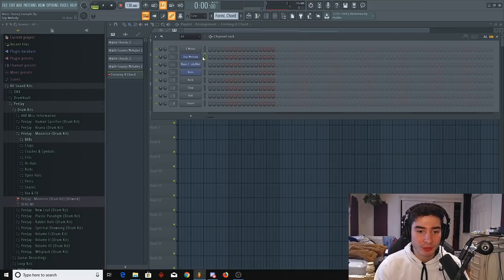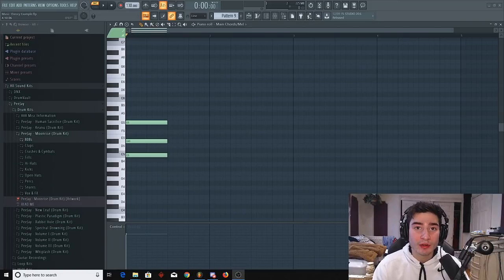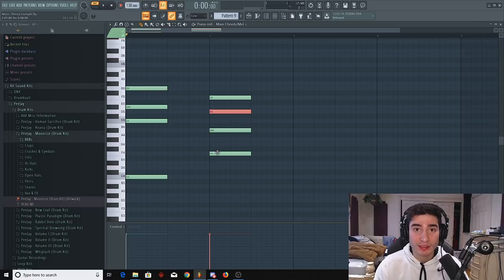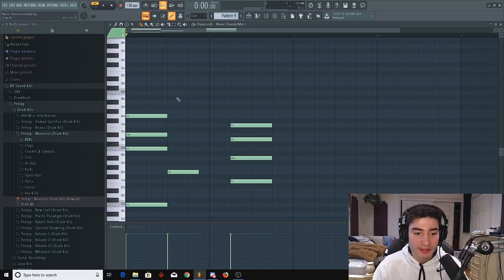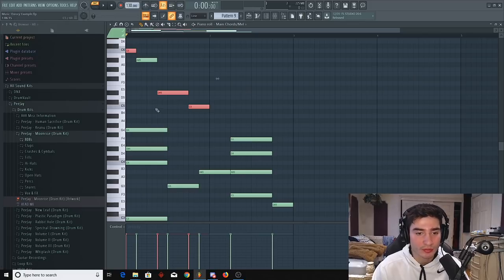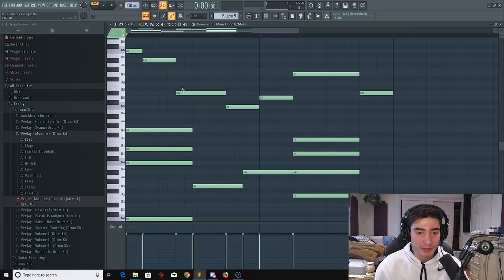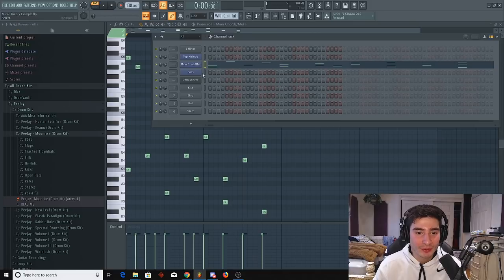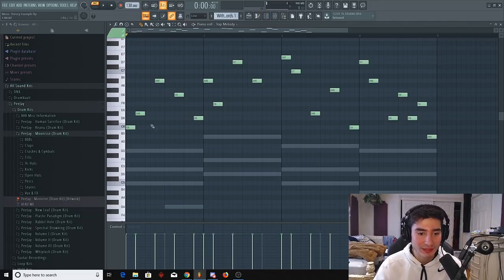How to Never Have Beat Block Again with Music Theory Made Easy!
Produced by: PeeJay
Video Editing and Background Composition by: KeyAno

Thumbnail Art Credit: @cillzdesign